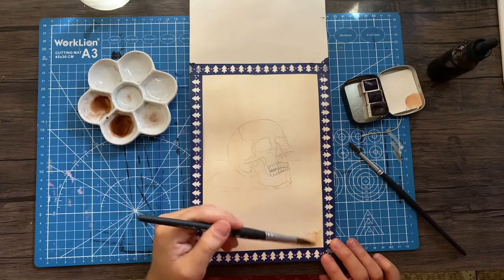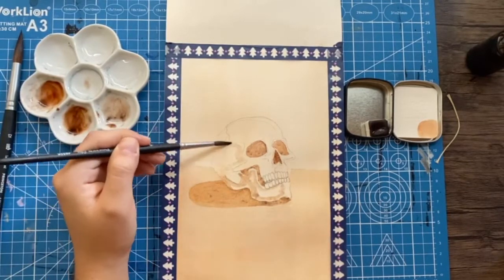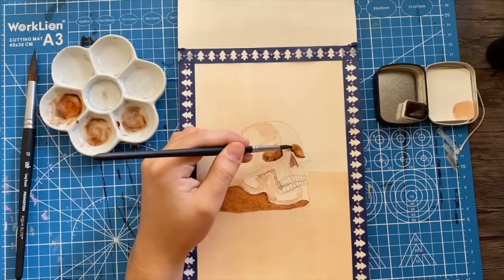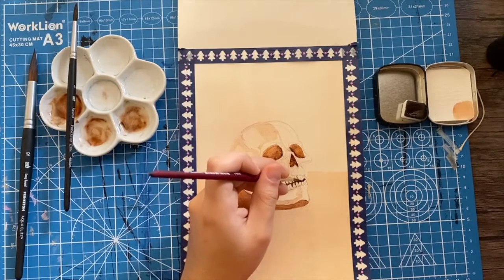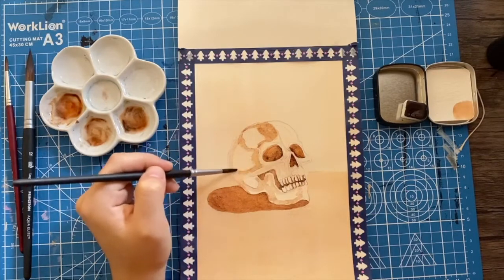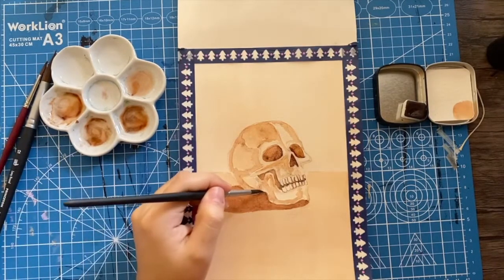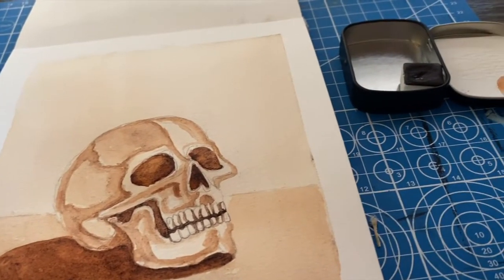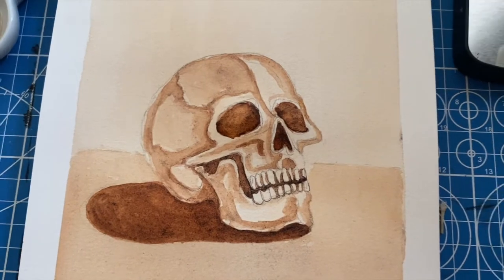Trying out "Poems About You" Watercolor --how much can one paint do?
I had a lot of fun using this paint.

For a peak at some of my other work, here's where you can find my poetry collection,
Breathing in Spring

Poems About You